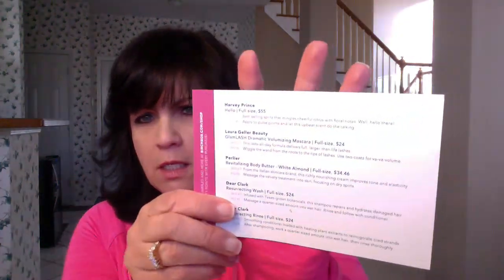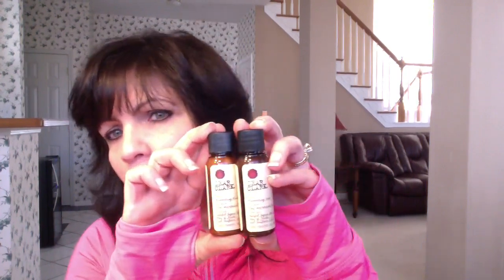Birchbox Subscription Box February 2015 Unboxing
Birchbox February 2015 Subscription Box Unboxing

Birchbox is a monthly subscription box featuring personalized beauty, skincare, haircare and sometimes food samples for just $10 a month. That includes shipping!

THESE ARE THE PRODUCTS I RECEIVED IN THIS MONTH'S BIRCHBOX
Perlier Revitalizing Body Butter - Full Size Retails For $34.46
Laura Geller Beauty GlamLASH Dramatic Volumizing Mascara- Full Size Retails For $24
Dear Clark, Resurrecting Wash For Hair – Full Size Retails For $24
Dear Clark Resurrecting Rinse For Hair – Full Size Retails For $24
Harvey Prince Hello, Limited Edition – Full Size Retails For $55